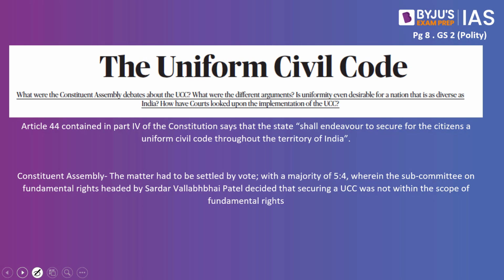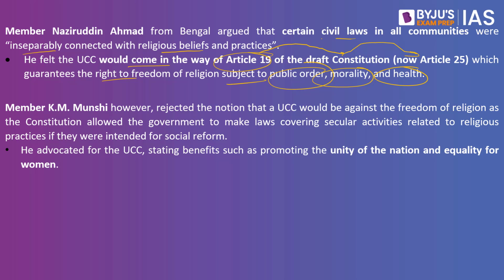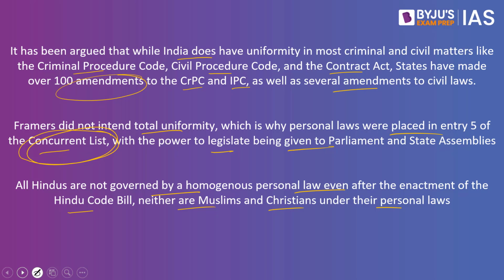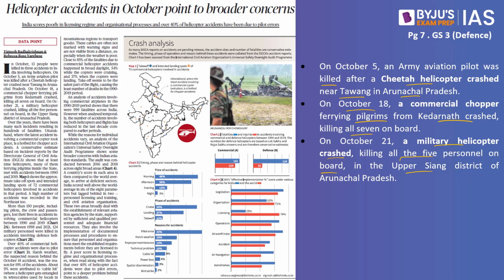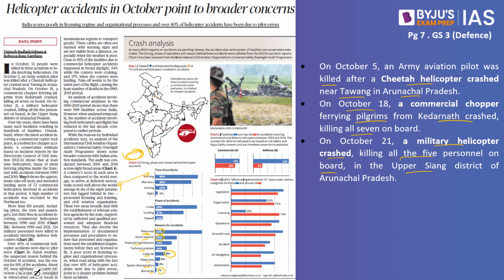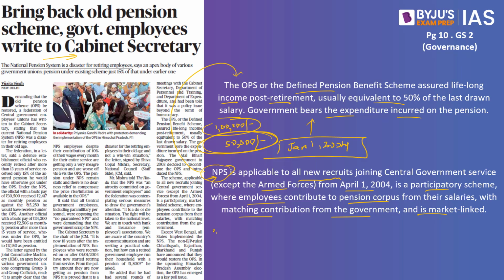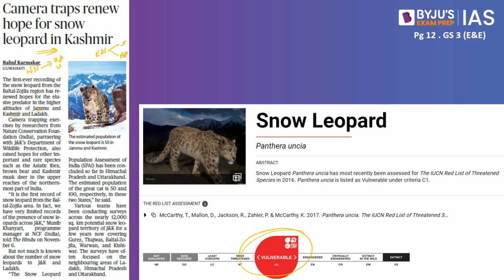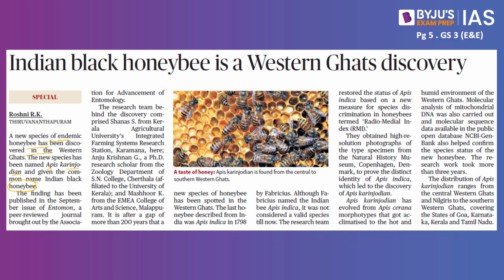'The Hindu' Newspaper Analysis for 7 Nov 2022 | Current Affairs for Today | UPSC Prelims & IAS Prep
Watch the BYJU'S Exam Prep All India UPSC Prelims 2023 Live Mock Test Paper Discussion LIVE at 5 PM on 8th November, 2022

In this lecture, we will analyse the important news articles from ‘The Hindu’ Newspaper for 7th Nov 2022. The Hindu Analysis videos are relevant for the UPSC Civil Services Examination 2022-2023. The aspirants are advised to watch the entire Hindu Analysis video lecture for a better understanding of Current Affairs articles. The Hindu current affairs video lecture covers a detailed analysis of the Daily Newspaper. All the important articles and editorials of 'The Hindu' are covered strictly from the UPSC/IAS examination point of view.

The Daily Hindu Analysis video lectures provide in-depth coverage of crucial Current Affairs, Newspaper articles, and editorials for UPSC/IAS Exams Prelims & Mains Preparation 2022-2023.

Topics Covered:
1. The Uniform Civil Code (00:00)
2. Helicopter accidents in October point to broader concerns (16:50)
3. Bring back old pension scheme, govt. employees write to Cabinet Secretary (25:12)
4. Camera traps renew hope for snow leopard in Kashmir (32:48)
5. AnSI builds tribal hut replicas to help preserve, promote unique heritage (36:28)
6. Indian black honeybee is a Western Ghats discovery (39:06)
7. Mains Practice Questions (40:08)

Happy Learning!